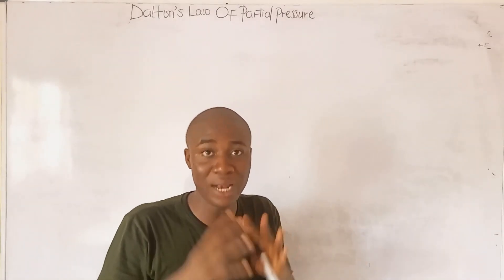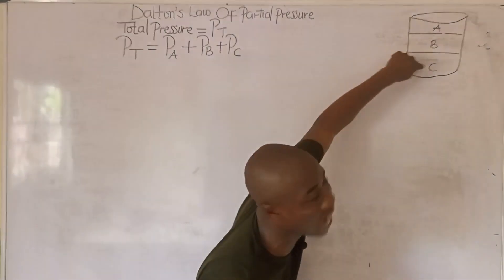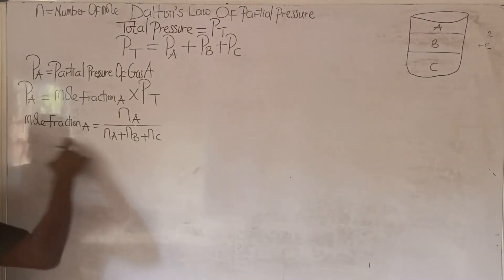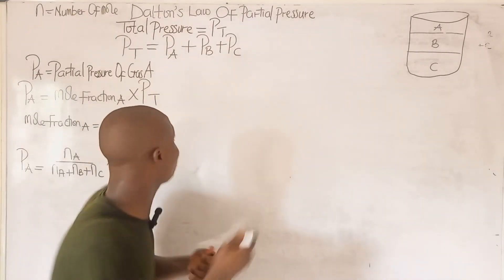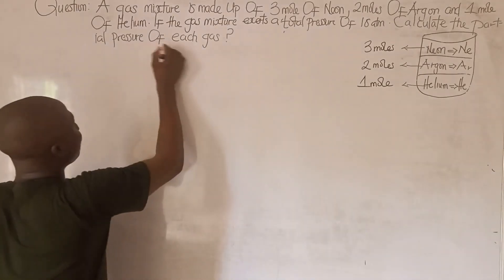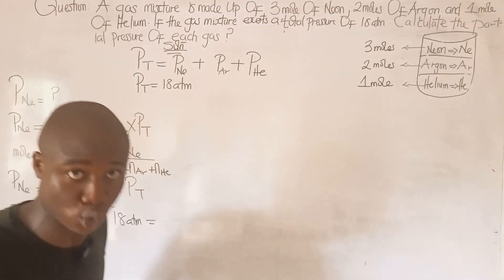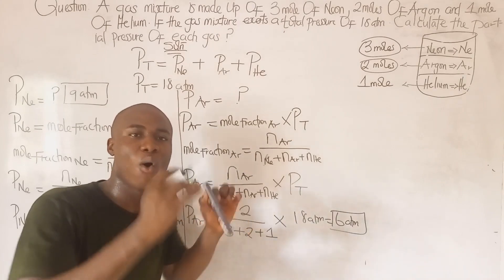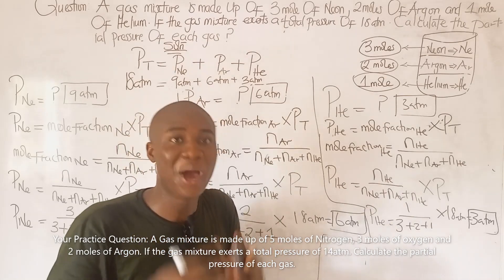Dalton's Law of Partial Pressure with Likely Questions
This chemistry video tutorial explains the concept of dalton's law of partial pressure.  It provides the equations plus plenty of examples and practice problems for you to work on.

Timecodes
0:00 - Intro
0:22 - What is Dalton's Law of Partial Pressure
3:30 -  How to determine the partial pressure of the individual Gas
9:28 - Dalton's Law of Partial Pressure Problems & Examples - Chemistry